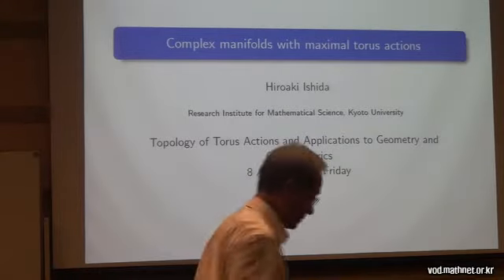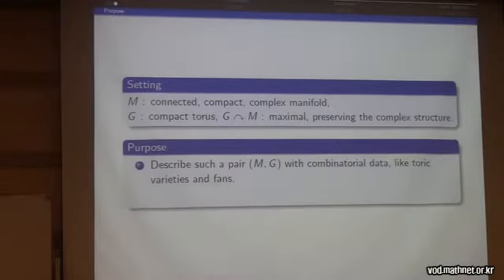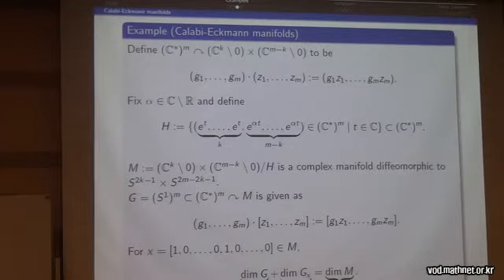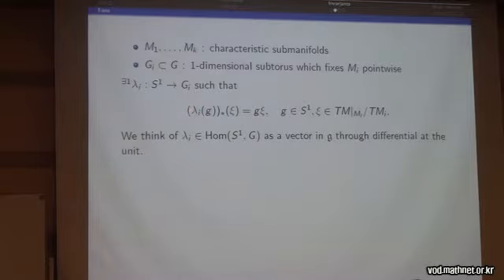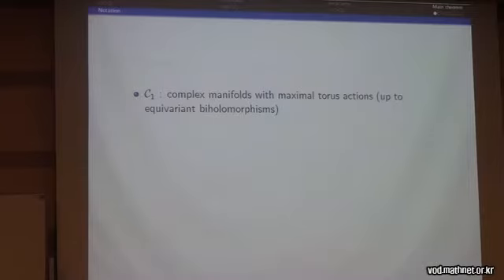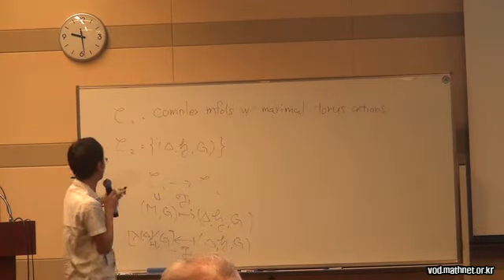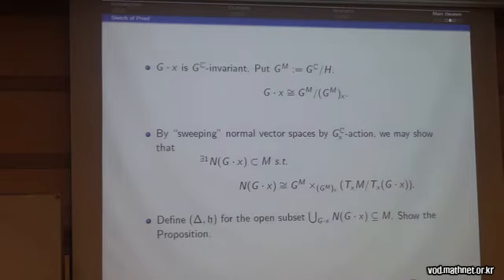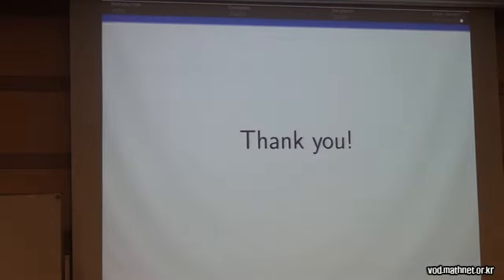Ishida, Hiroaki (RIMS) / Complex manifolds with maximal torus actions /2014-08-08